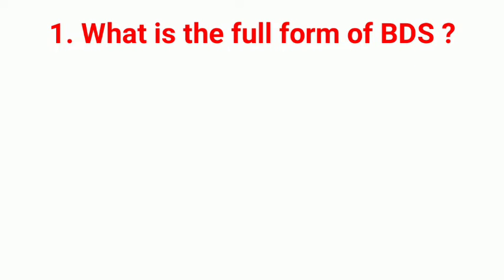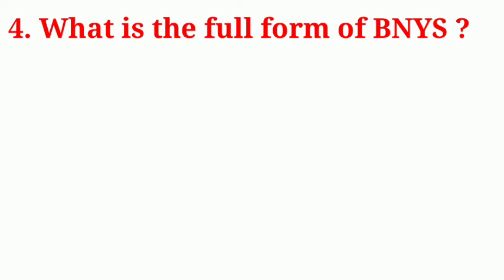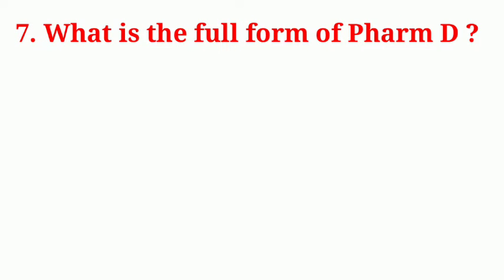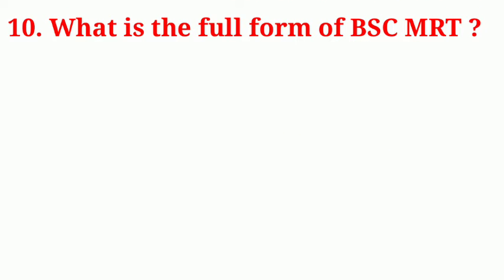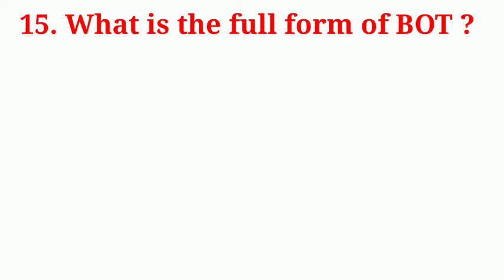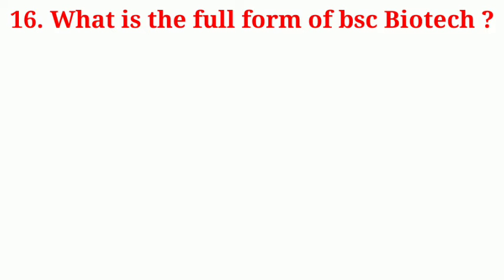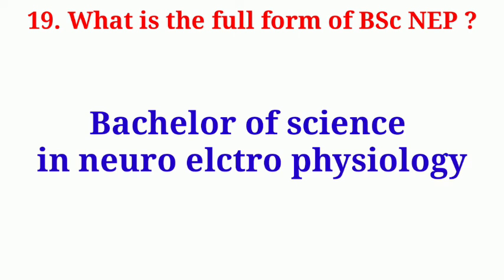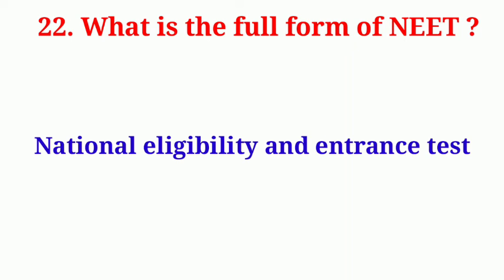Doctor's important full form / important full form related to doctors / important full form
1.what is the full form of MBBS ?
2. what is the full form of PhD ?
3. what is the full form of b.pharm ?
4. what is the full form of b.pharm ?
5. what is the full form of pharm.d ?
6. what is the full form of bsc ?
7. what is the full form of BSc MRT ?
8. what is the full form of BSc mlt ?
9. what is the full form of BSc AT ?
10. what is the full form of BSc CPT ?
11. what is the full form of BSc CPR ?
12. what is the full form of BSc CVT ?
13. what is the full form of BSc DIT ?
14. what is the full form of BSc OPT ?
15. what is the full form of  BSc EMT ?
16. What is the full form of BSc BOT ?
17. what is the full form of BSc biotech ?
18. what is the full form of btech ?
19. what is the full form of MBBS ?
20. what is the full form of NEET ?
21. what is the full form of